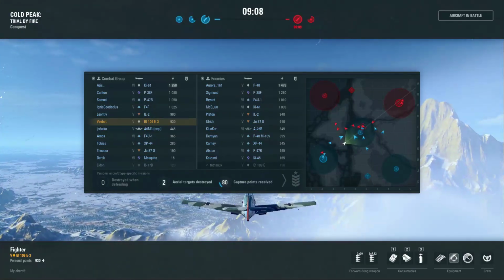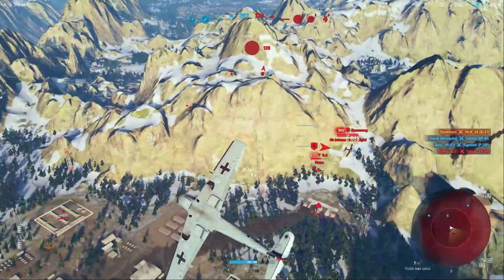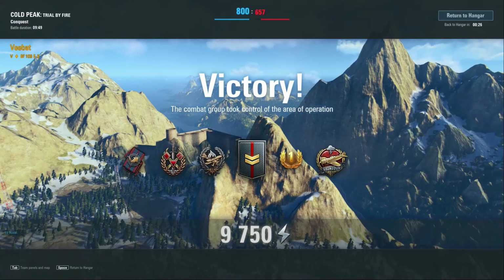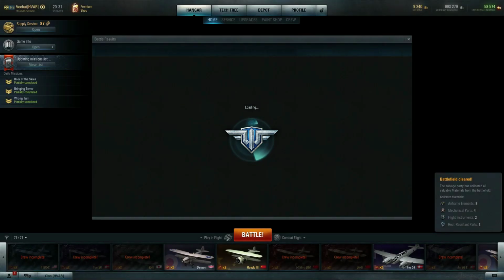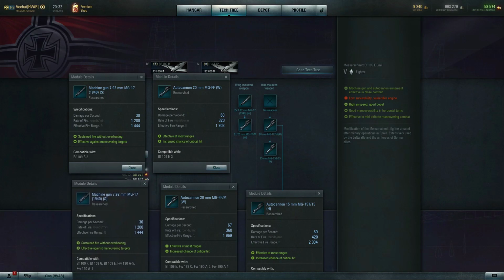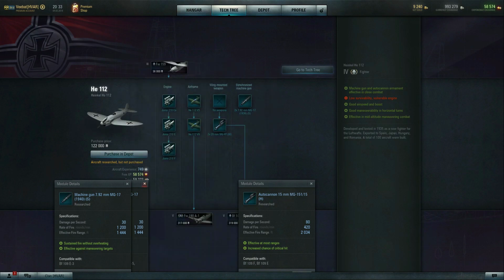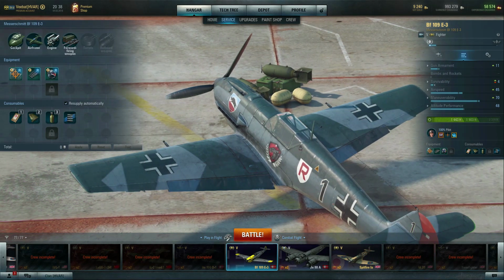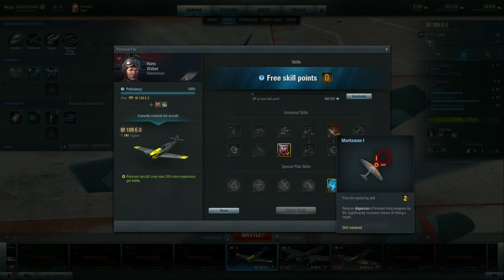World of Warplanes | Bf-109 E3 | Review | Premium | Tier V | Fighter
Forgot I recorded this... hope this is entertaining and informative for those looking at this aircraft.  It's essentially a lack luster version of the non-premium Bf-109 Emil.